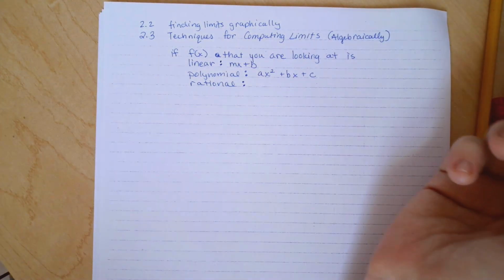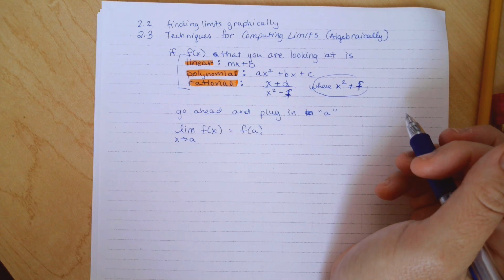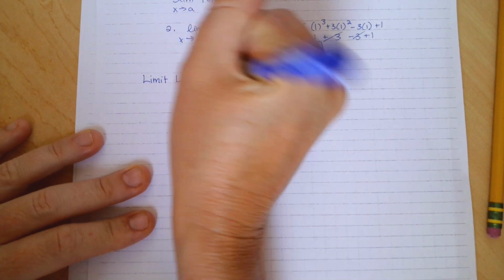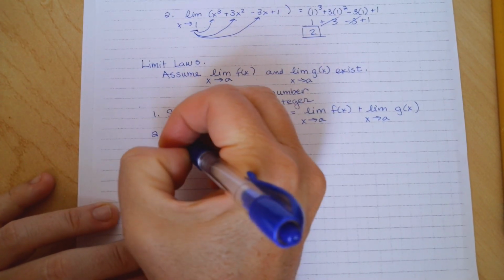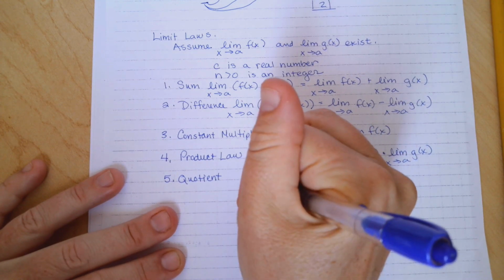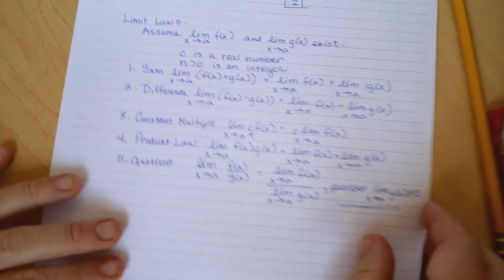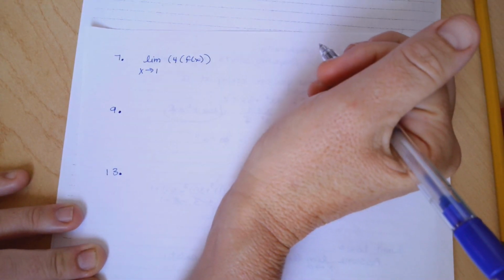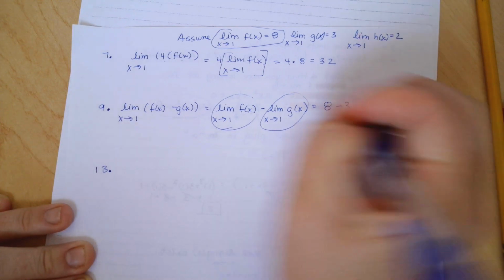Limit Laws and Limits of Normalish Functions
The limit laws and taking limits of normal things like polynomials.